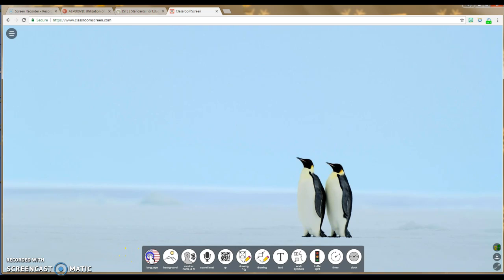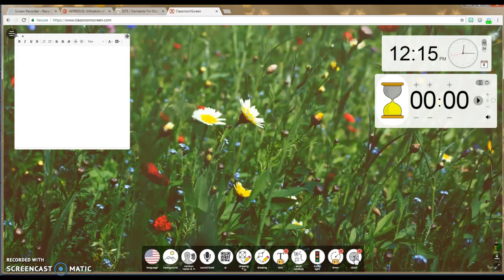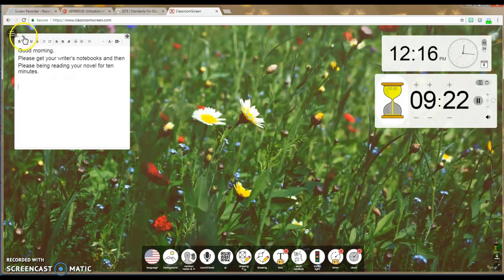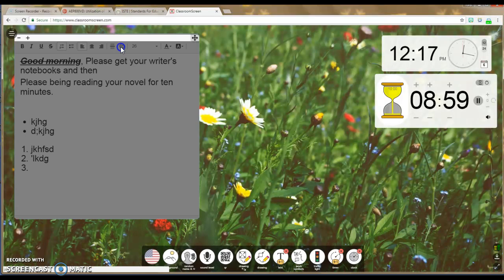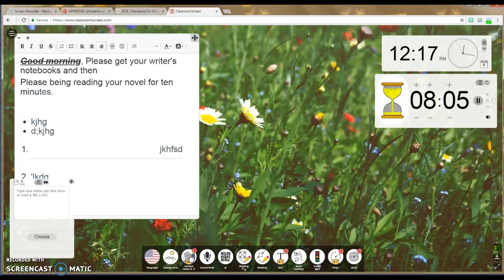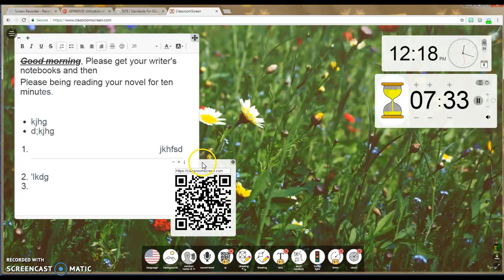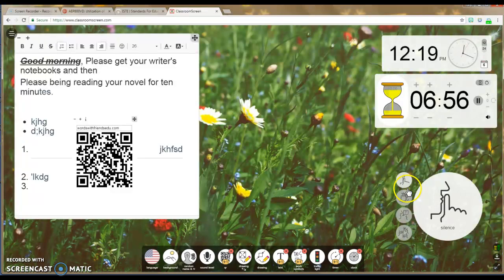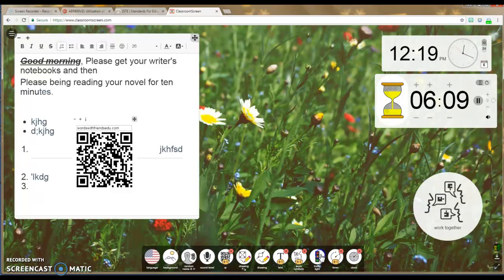Classroom Screen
Objective: To educate other educators who would like to experience a new innovative way to keep students on task during the class period.

ISTE Standards:
ISTE-E.2c: Model for colleagues the identification, exploration, evaluation, curation and adoption of new digital resources and tools for learning.
ISTE-E.6b: Manage the use of technology and student learning strategies in digital platforms, virtual environments, hands-on makerspaces or in the field.